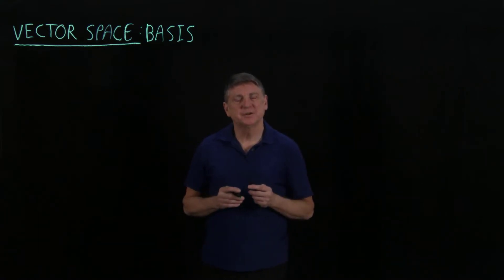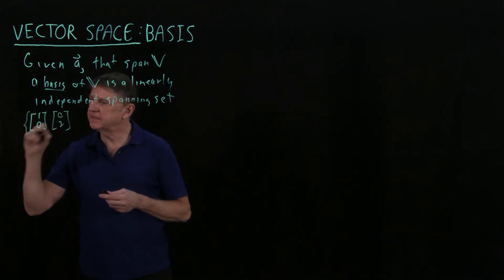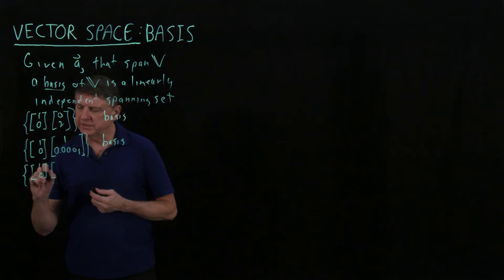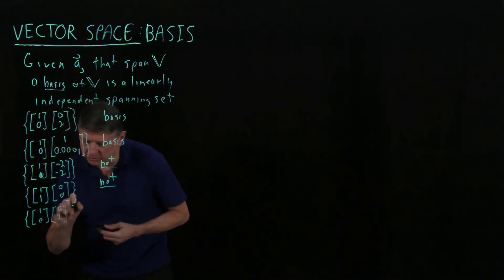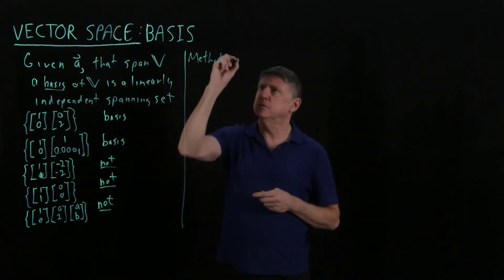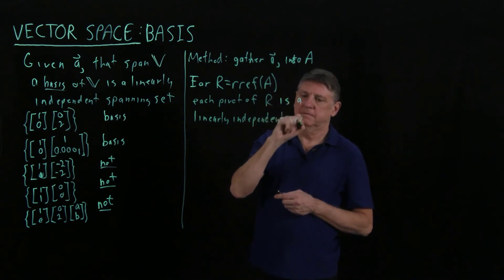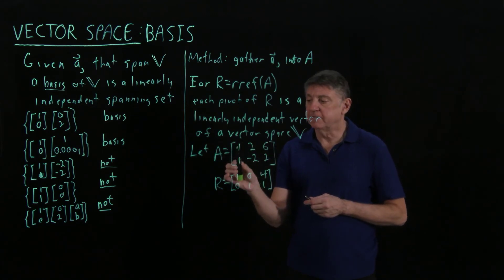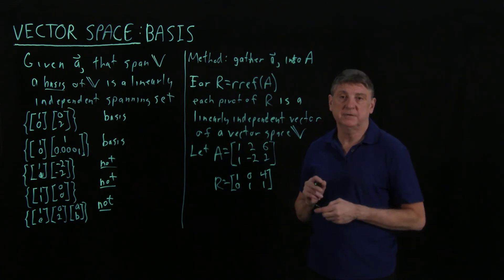LinearData05bBasisDefs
Relevant definitions for a set of basis vectors. Part of a series of lectures: